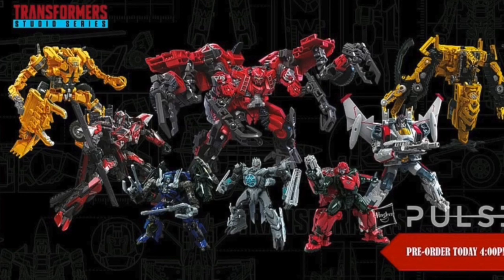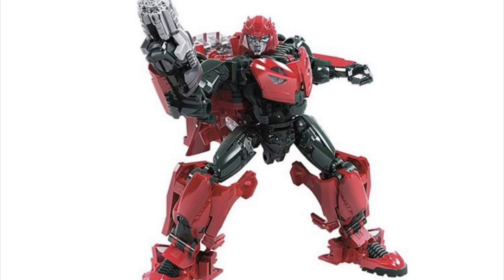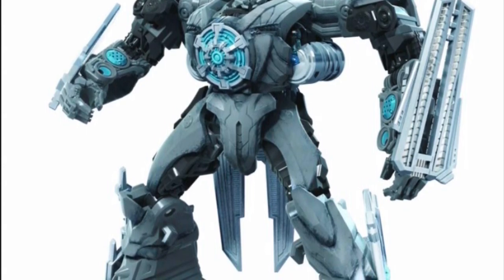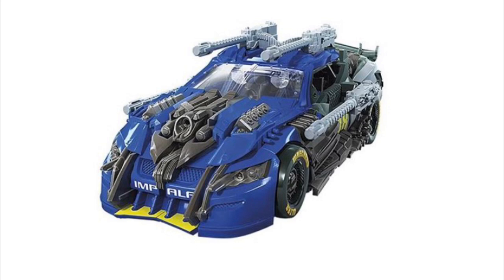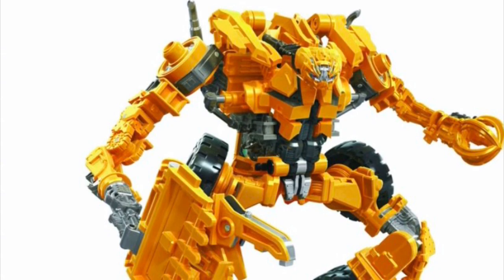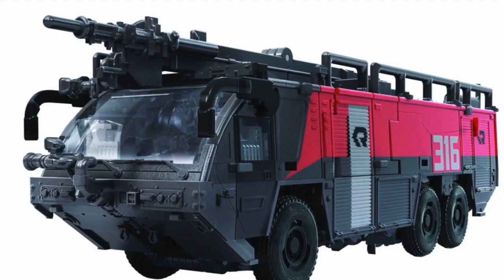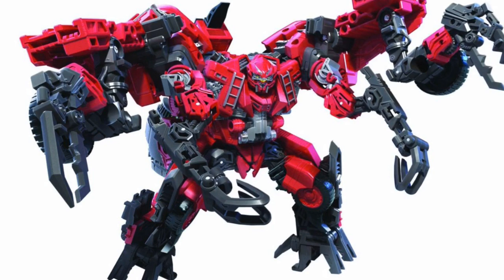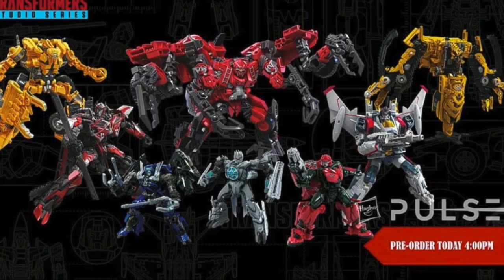(late) Transformers Studio Series New Wave Of Figures!!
I am very well aware that I am late to this, but idc cuz I wanted to talk about it still. With that being said I hope you all enjoyed the video anyway and I hope y’all are staying at home! I’m overall very pleased with these new transformers studio series figures, overload has to be my favourite, that’s all I gotta say doe, k bye.